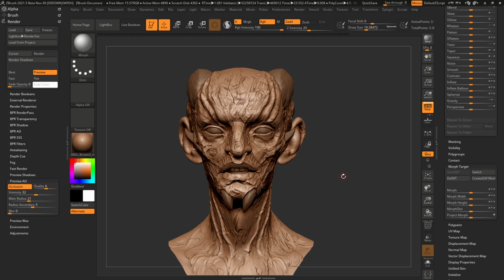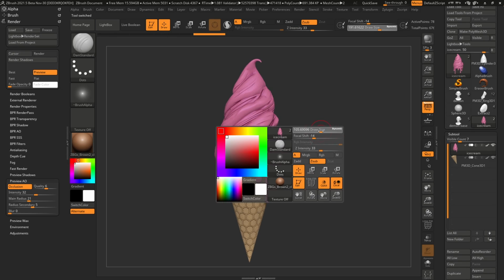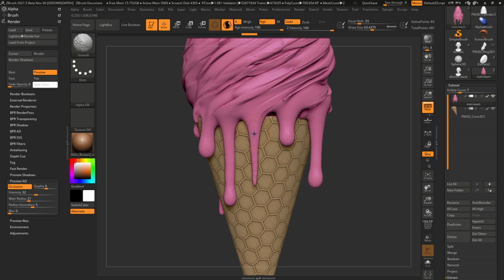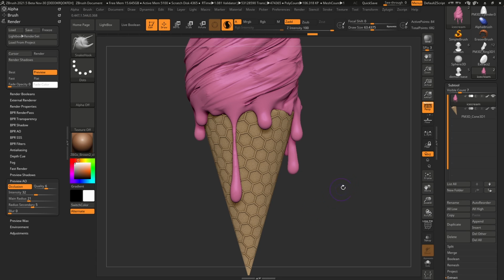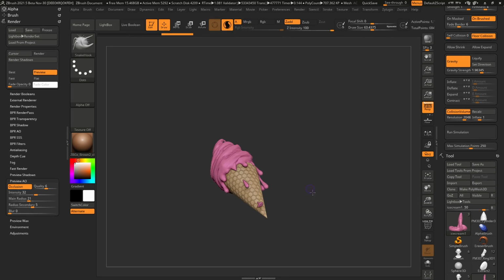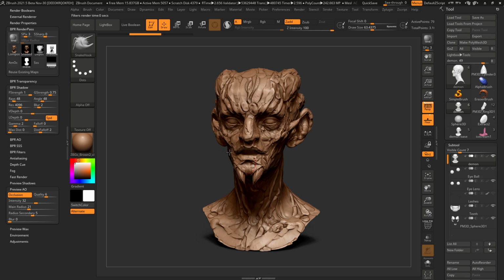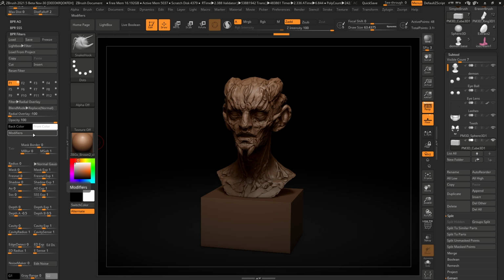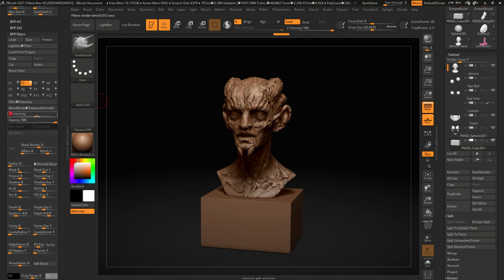ZBrush 2021.5: What's New? with Pablo Munoz Gomez - Part 4